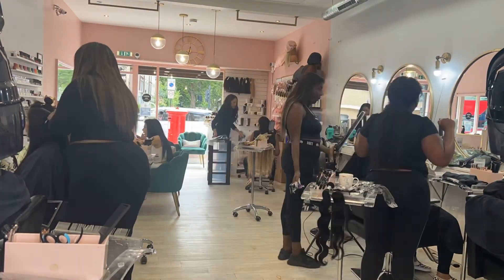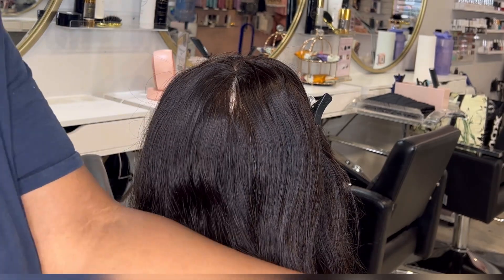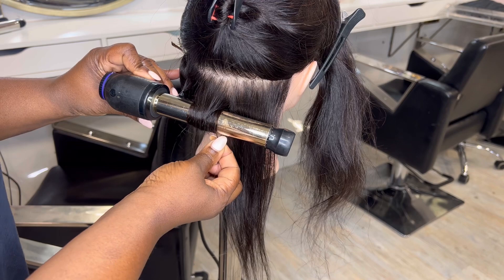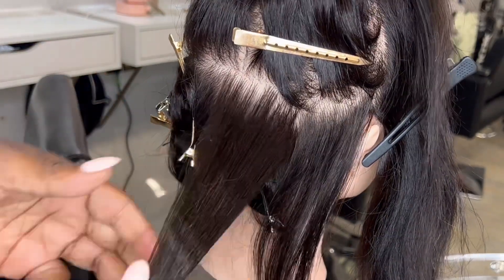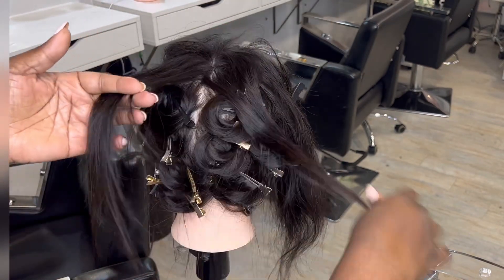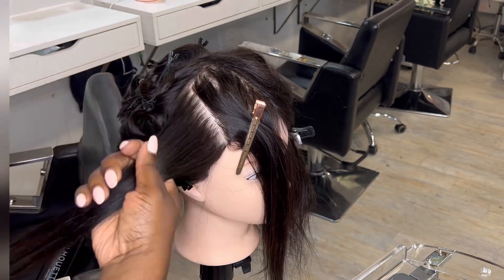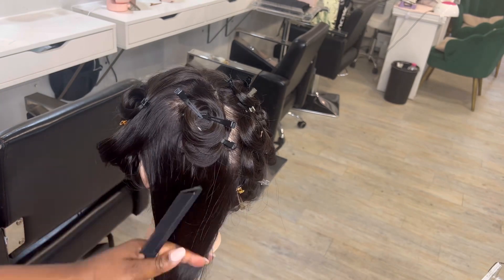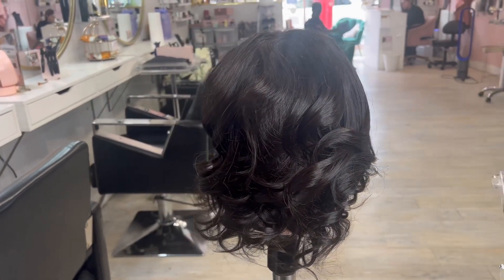How to do a Flat Pin Curl: Wedding Season Curls [House of Hair uk]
Welcome to House of hair uk or welcome back

House of hair uk, is a west london hair extensions salon with a team of amazing stylist who specialist I wide range of extensions such as tape-in, micro links/rings, Braidless weft, traditional weave etc lead by owner entrepreneur Ayanda.

Location:
88 Goldhawk Road, london, England W128HD

Start and grow your business e-books, webinar and printable

If you want to see more short form videos follow our TikTok

Book online
ALL NEW CUSTOMERS REQUIRE AND ONLINE WHATSAPP BOOKING